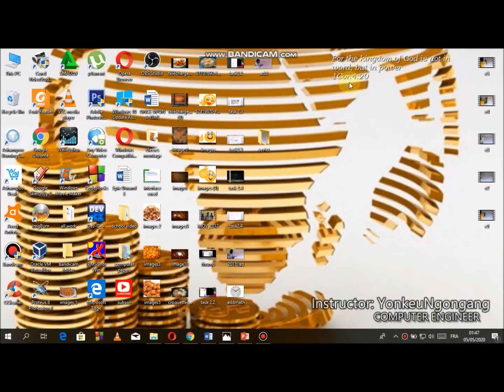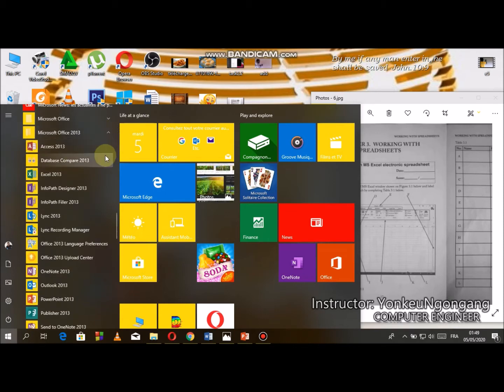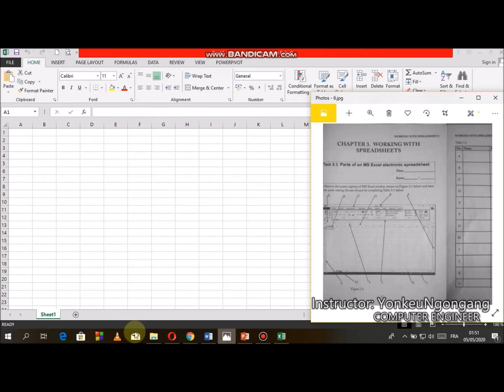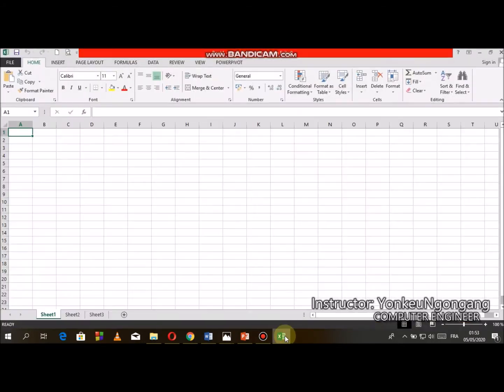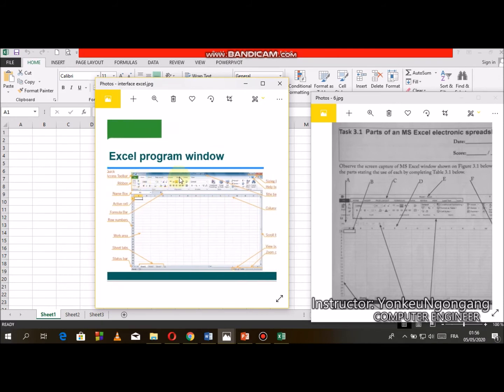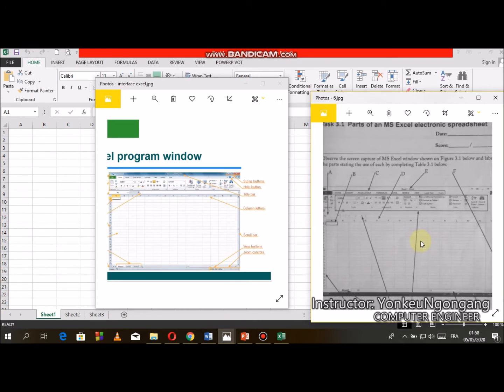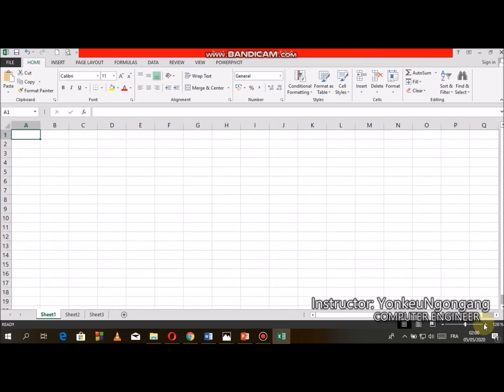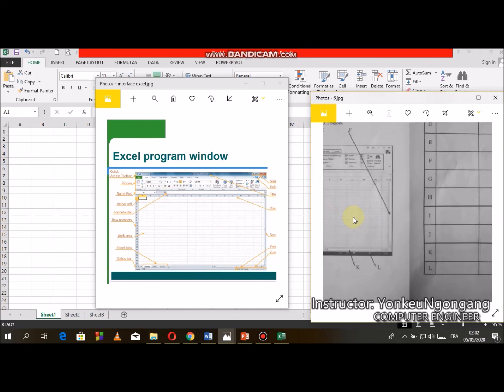yontechonlinerevisionclass understanding excel interface and working through it.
working with spreadsheet, understanding the different parts of spreadsheet interface such as excel. how to launch the spreadsheet program installed in your computer such as microsoft excel.
Knowing the version of the office suit you are using in your computer. short cuts to access excel, word, publisher and the other office suit program.
Understanding what is a cell and exploring different parts of the interface. Distinguish between the different cell references that is absolute and relative cell references.
what is a name box and what is its  function. resizing a cell or a worksheet.
differences between a workbook and a worksheet.